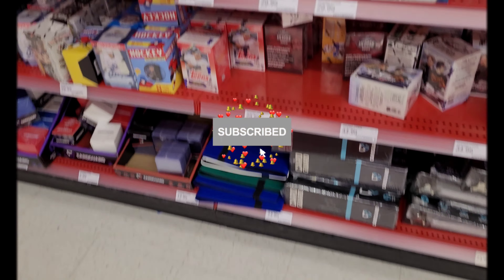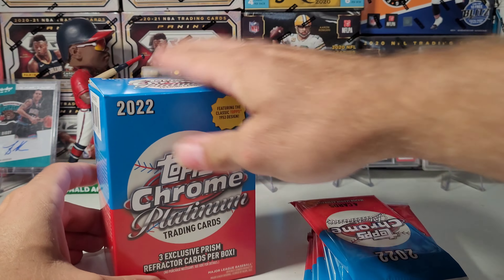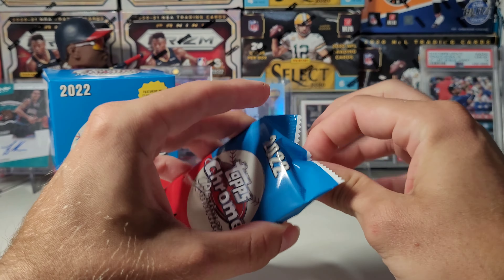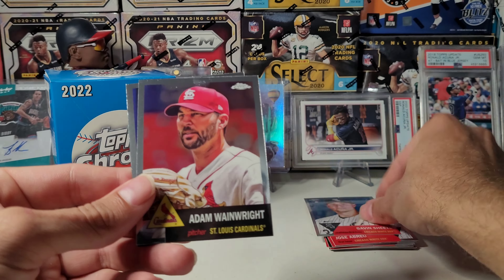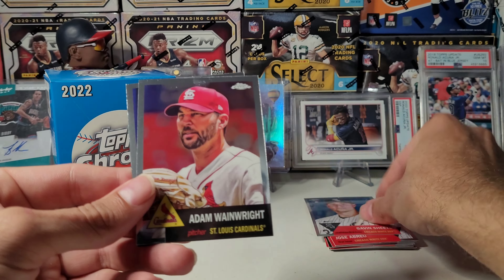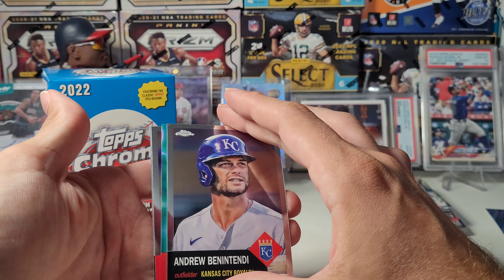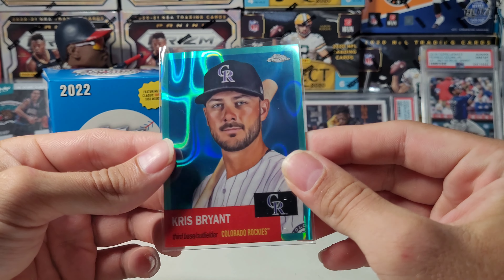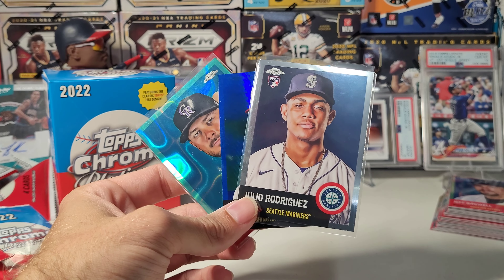Better Late Than Never